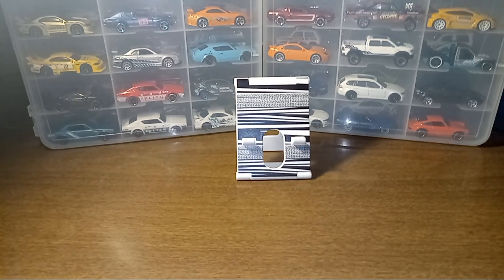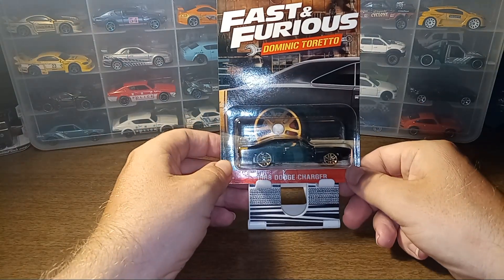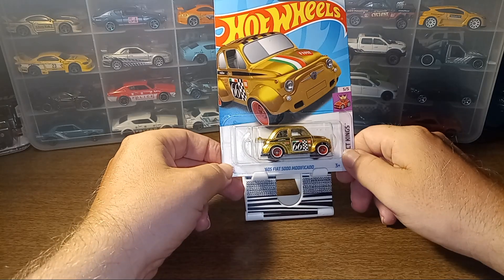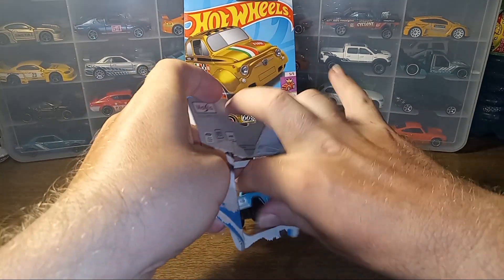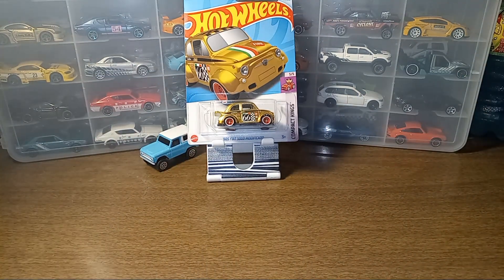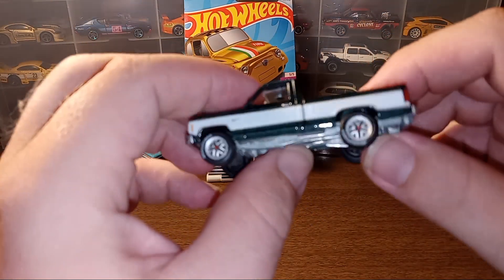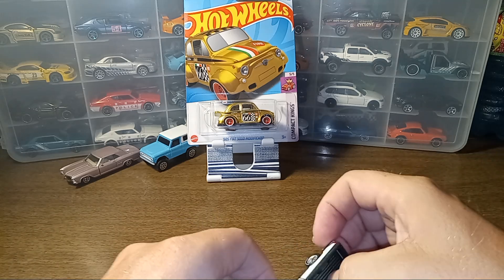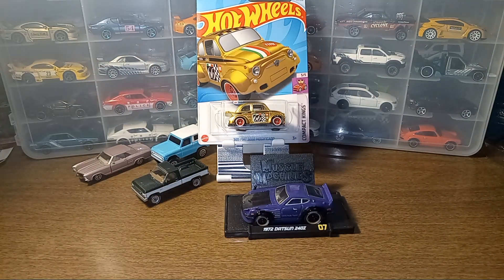Mini Hot Wheels haul! STH found! + let's open a few things.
A small Sunday haul and I found my 4th Super!!  I also open a few items.